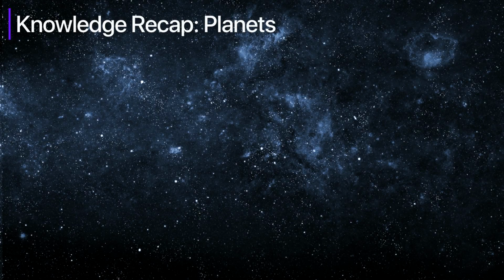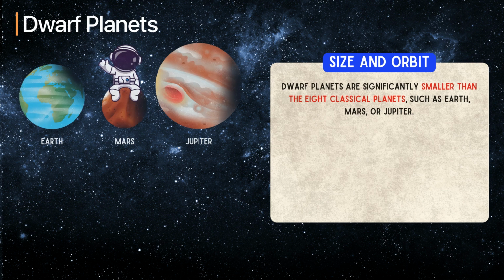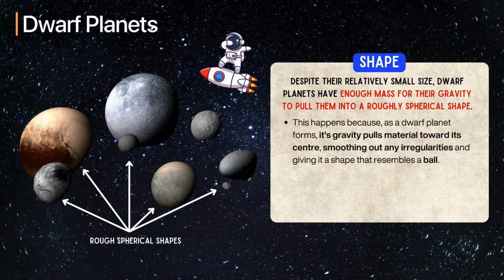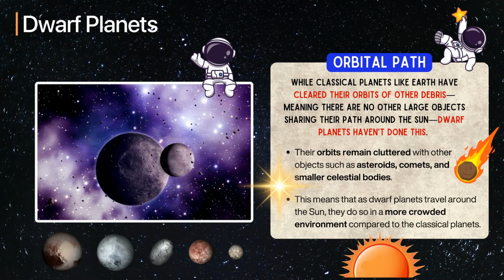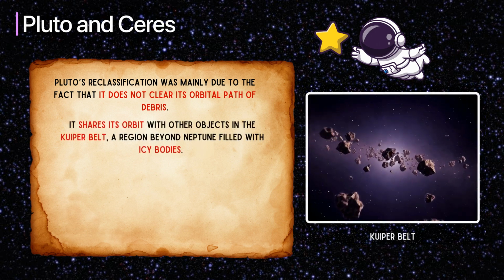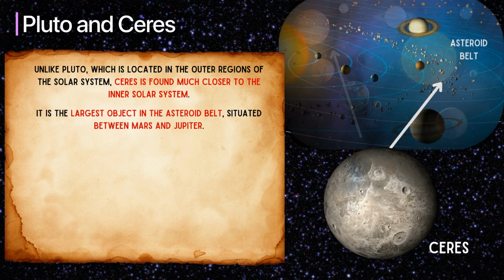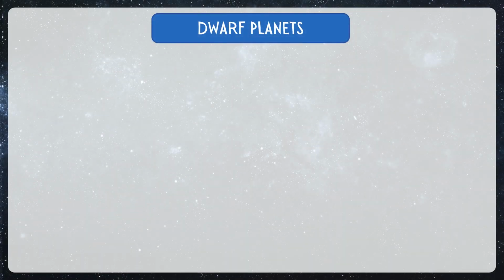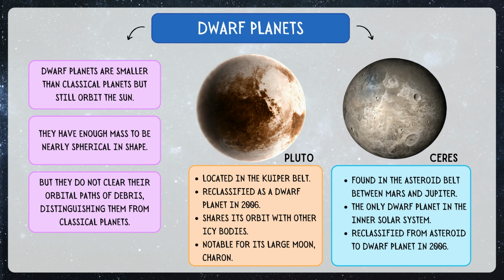Dwarf Planets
Welcome to our fascinating lesson on dwarf planets! In this video, you'll learn how to identify and classify dwarf planets based on their unique characteristics. We'll delve into the intriguing world of these celestial bodies, exploring how they differ from classical planets.

📚 In this lesson, you will learn:

- How to describe the key characteristics of dwarf planets, including their size, shape, and orbital paths.
- How these features differentiate dwarf planets from classical planets in our solar system.
- How to identify specific characteristics of notable dwarf planets like Pluto and Ceres.

✨ Key concepts covered:

- Dwarf planets vs. classical planets: Understand the differences in size, shape, and orbital paths that set dwarf planets apart from classical planets.
- The shape of dwarf planets: Learn how gravity influences their roughly spherical shape, despite their smaller size.
- Orbital paths: Discover why dwarf planets have not cleared their orbits of debris, unlike the eight classical planets.
- Examples of dwarf planets: Dive into the features of Pluto, including its reclassification and its moon Charon, and uncover the unique position of Ceres within the inner solar system.

By the end of this lesson, you’ll be able to confidently explain what makes dwarf planets distinct and how they fit into our understanding of the solar system.

🤔 Common Questions Answered:

- How do you define a dwarf planet?
- What are the main differences between dwarf planets and classical planets?
- How do dwarf planets maintain a spherical shape?
- Why was Pluto reclassified as a dwarf planet?
- What are the characteristics of Ceres in the asteroid belt?
- How do dwarf planets affect our understanding of astronomy?

Explore the intriguing world of dwarf planets and enhance your knowledge of the diverse objects in our solar system by watching this engaging lesson. Expand your science knowledge at Sophos Education with more lessons on GCSE Physics!